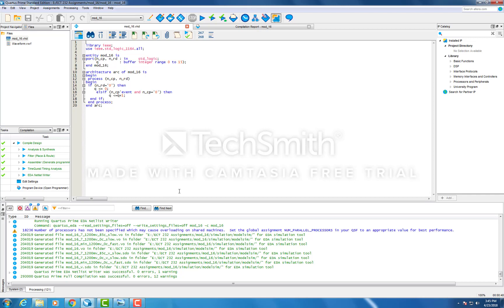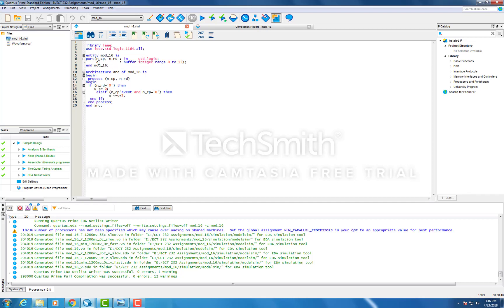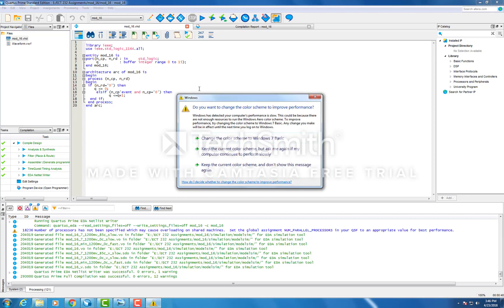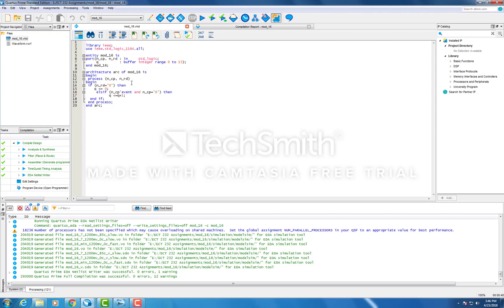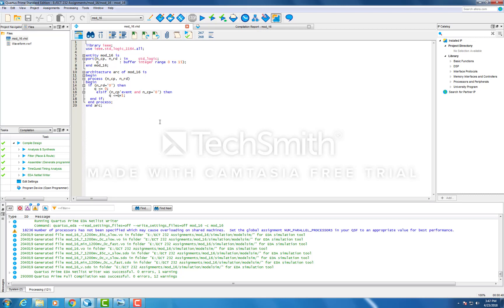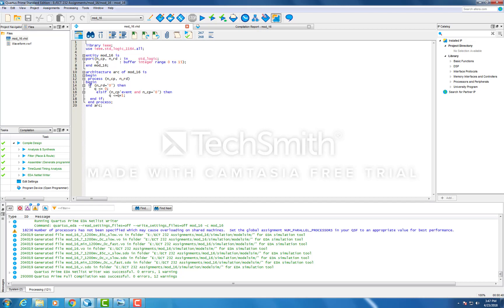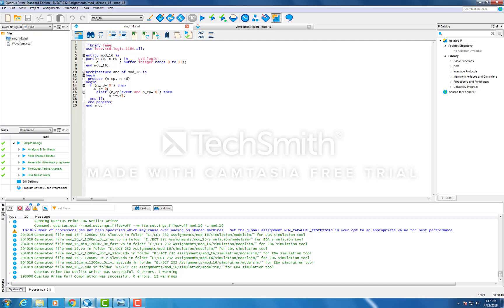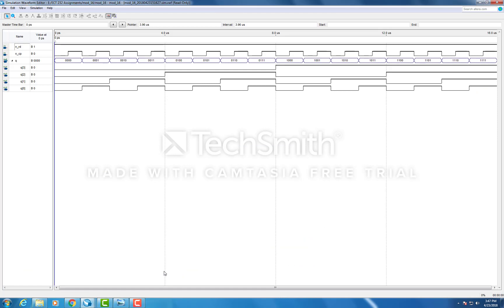Mod16 Up counter